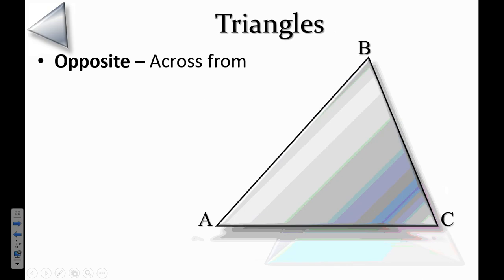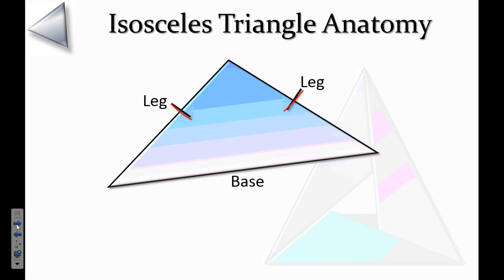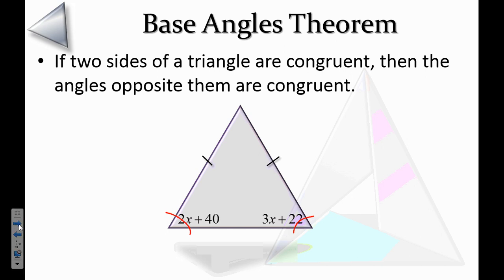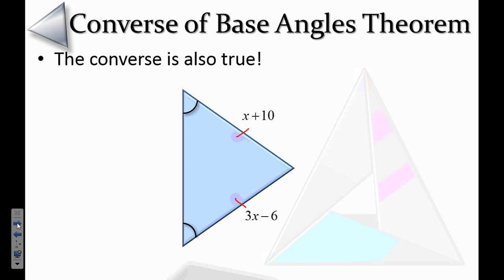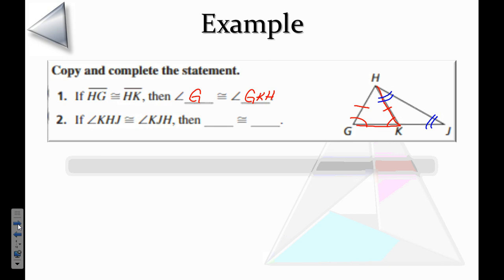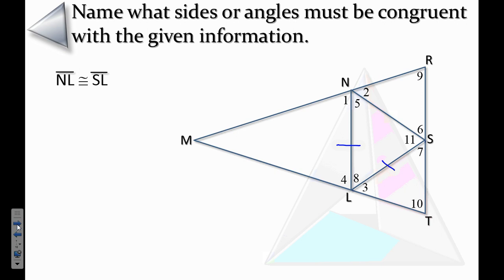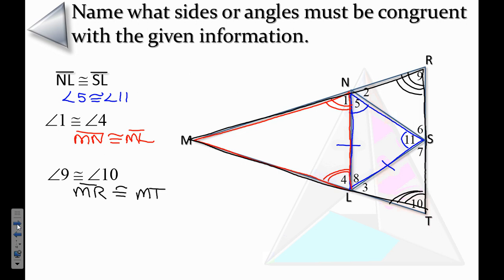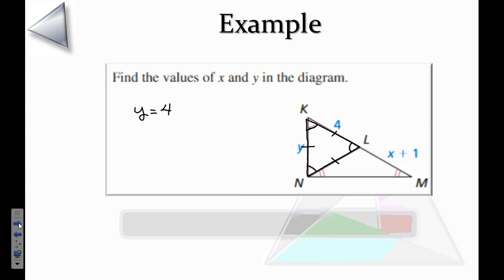Isosceles and Equilateral Triangles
Theorems and examples involving isosceles and equilateral triangles are discussed in this lesson.